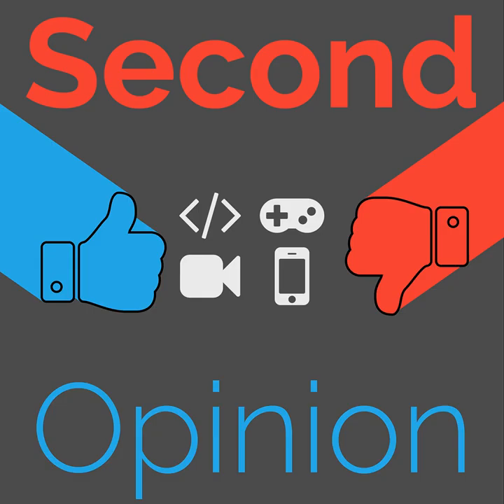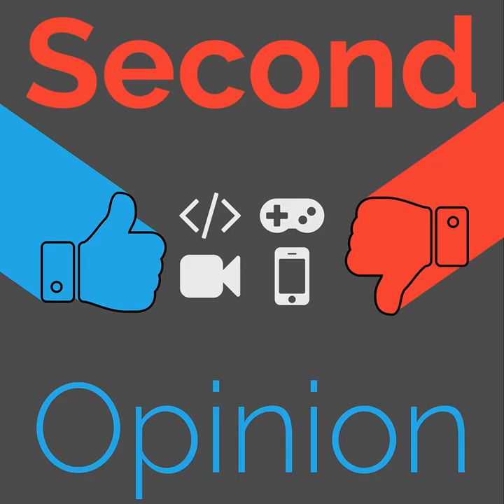ATH-M50x Review | Second Opinion #71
Ian and Ryan have both been using the same studio headphones for monitoring and editing, and they are ready to tell you all about them!

Episode index
00:00 | Intro
03:43 | Price
04:06 | Sound Quality
07:31 | Durability
09:48 | Fit and Comfort
11:51 | Portability
12:57 | Analog vs USB
16:22 | Compare to ATH-M40x
19:48 | Outro